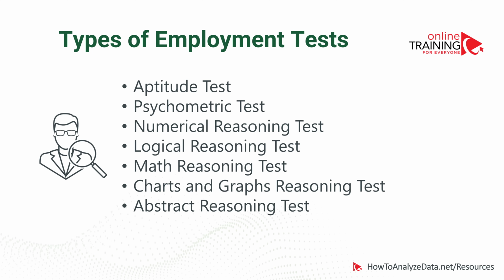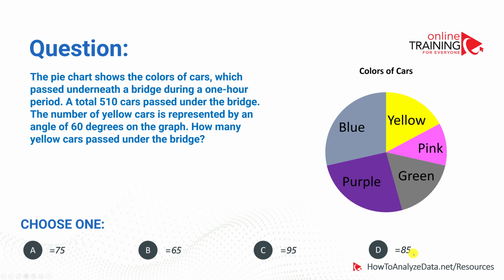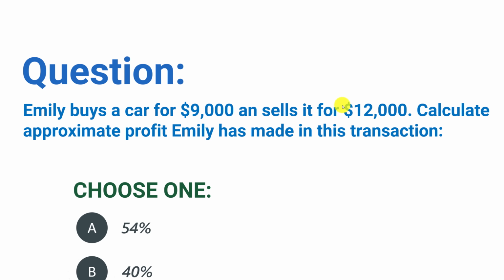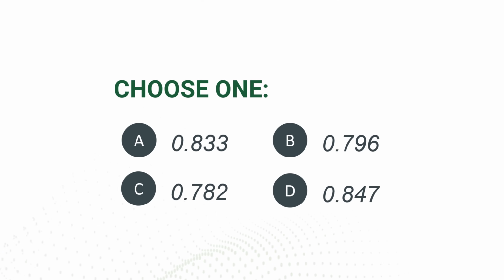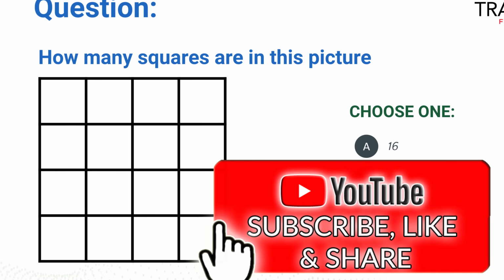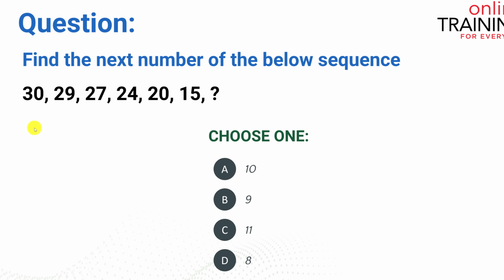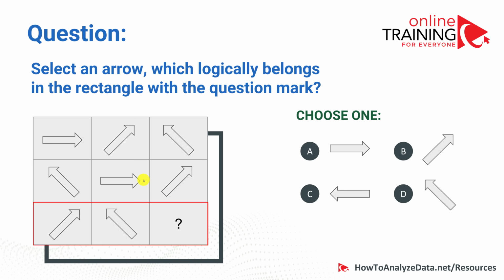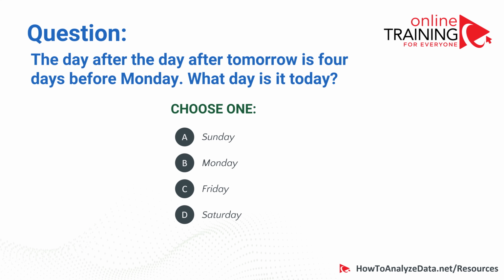HOW TO PASS PRE EMPLOYMENT ASSESSMENT TEST | QUESTIONS & ANSWERS WITH SOLUTIONS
Are you preparing for a pre employment assessment test or worried about an employment drug test? This video gives you the questions, answers, and solutions you need to pass your employment assessment test with confidence.\

We’ll cover everything you need to know about:
Pre employment tests including personality tests, skills assessments, and logic tests.
Employment drug test procedures with Labcorp, Quest Diagnostics, and other providers.
What a pre employment drug test means, how it’s done, and common mistakes to avoid.
TB test for employment and how it fits into pre employment screening.
Real questions and answers from typical pre employment assessments.

By the end of this video, you’ll know how to:
Understand the purpose of employment assessment tests.
Get ready for pre employment drug screening at Labcorp or Quest.
Avoid common pitfalls in employment personality tests.
Improve your chances of getting hired by being prepared.

Whether you’re searching for “drug test near me,” worried about an at will employment contract, or curious about what happens at a Labcorp pre employment drug test, this guide has you covered.

👉 Watch now to learn the proven strategies and solutions to pass your pre employment screening and start your new job with confidence.